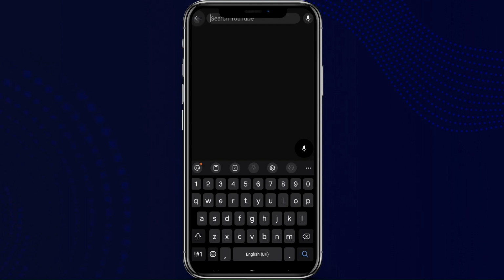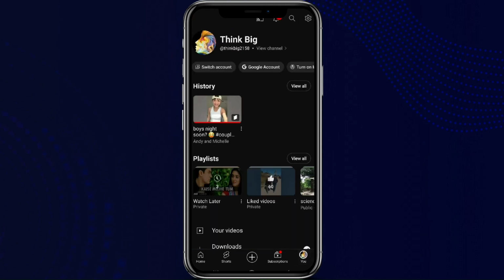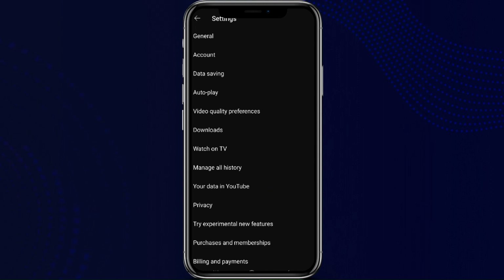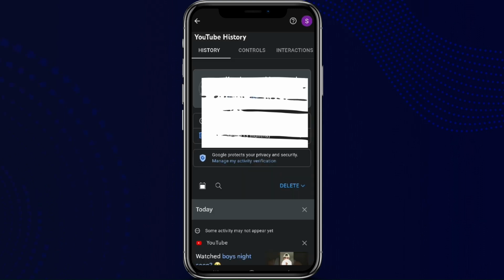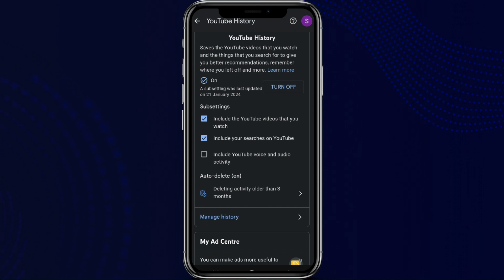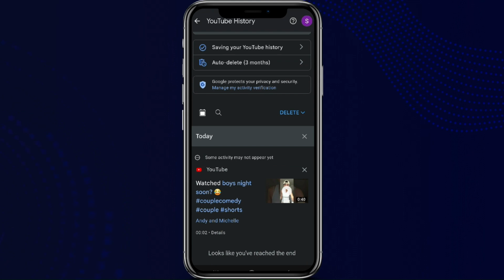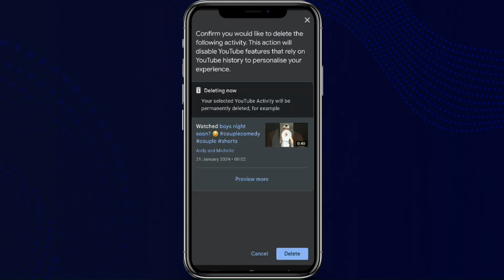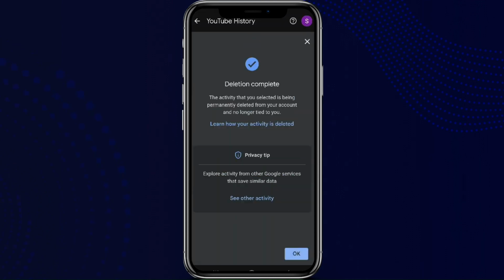How to Delete Search History on YouTube (2024)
Confused about how to delete YouTube search history? This video explains the exact steps on how to delete YouTube Search History. Caught red-handed searching for...?! Don't let YouTube snitch! Learn how to vanish your search history in seconds. Watch now & reclaim your privacy!
Embark on a digital cleanse with our step-by-step guide on how to delete your YouTube search history! In this quick and easy tutorial, we'll show you the ropes to ensure your browsing remains private and your recommendations reflect your current interests. Whether you're keen on maintaining a clutter-free history or just craving a clean slate, we've got you covered. Join us as we navigate the settings, providing you with clear instructions to effortlessly delete your YouTube search history. Say goodbye to past searches and hello to a more personalized and private YouTube experience. Watch our video now and take control of your browsing history for a refreshed online journey!